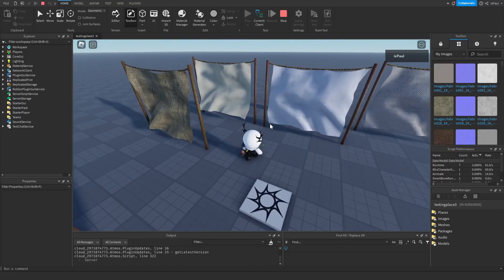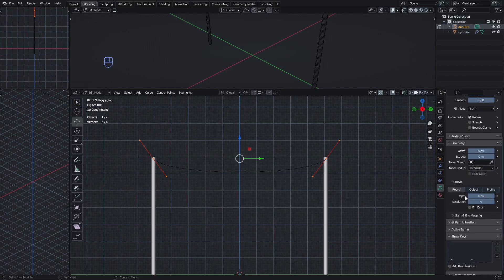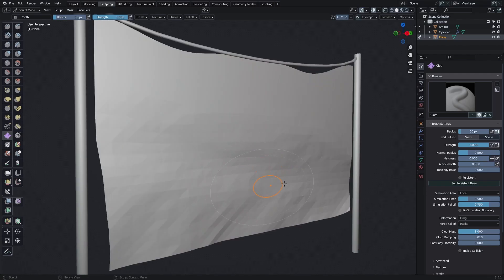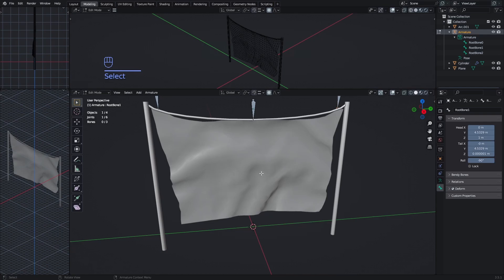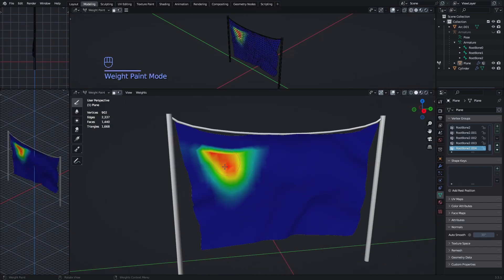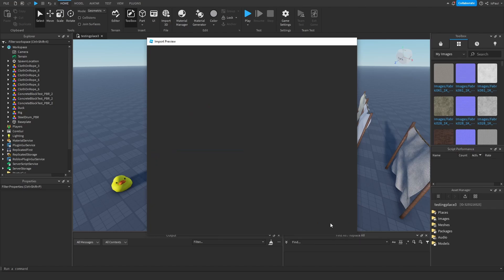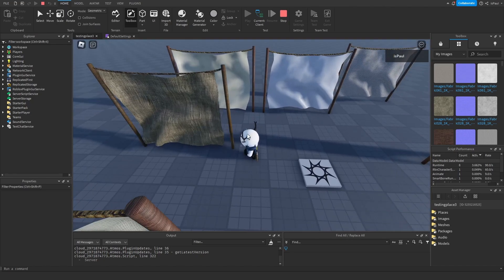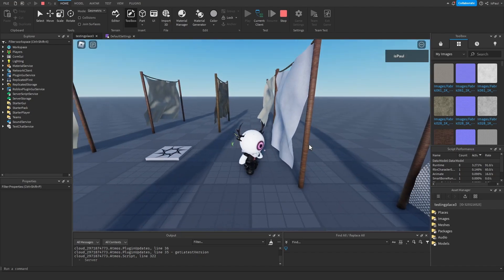Dynamic Cloth! | Roblox SmartBone/Blender tutorial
SmartBone Allows You To Make Dynamic Bone Simulations on Roblox. This Roblox Studio Tutorial Focuses On Using SmartBone Module To Create A Dynamic Cloth Simulation with the use of Wind.

Got any tutorial ideas? Comment them down below! 👍

Timeline:
0:00 intro
0:23 Blender - Frame
3:08 Modeling Cloth
3:38 Cloth Brush
6:32 Adding Armature
8:32 Skinning
8:59 Weight Painting
10:55 Exporting
11:37 Importing
12:18 Applying Materials
12:56 SmartBone
14:30 Settings

Music used in the video:
ONE FOR THE BASSMAN
AVIATION HALL